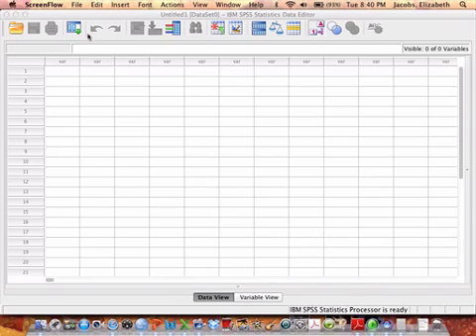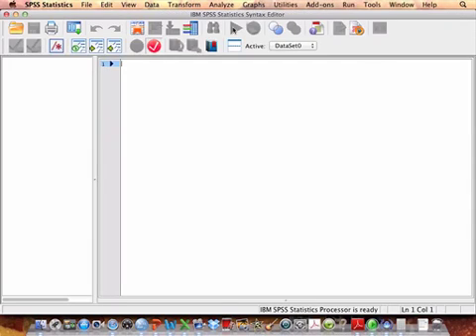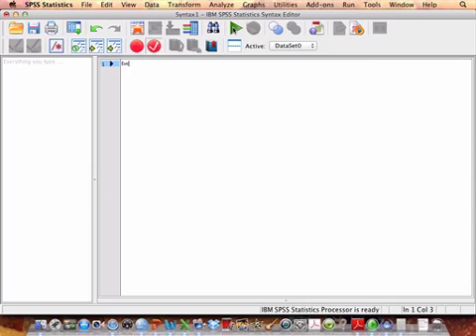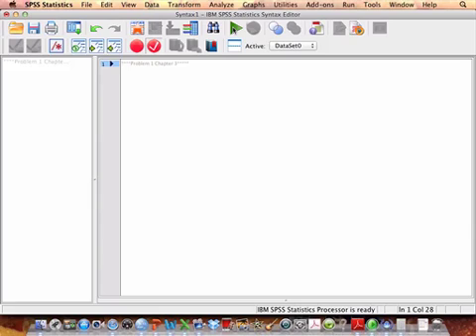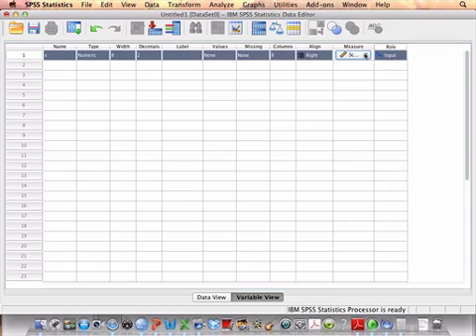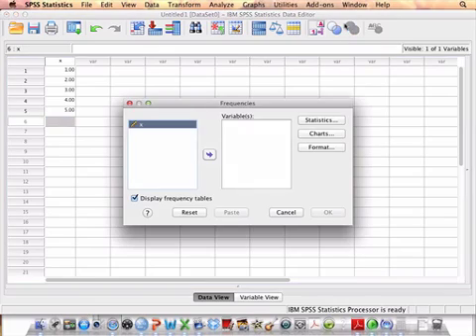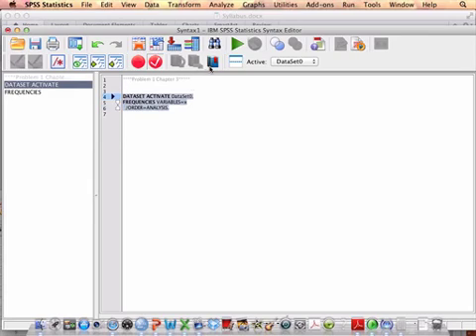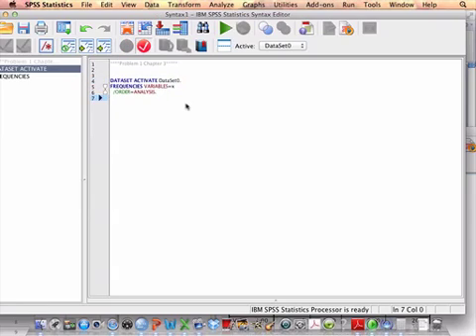Creating a syntax file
SPSS Syntax files; how to open them and write notes to yourself within the program.